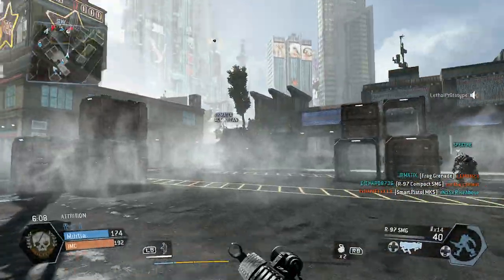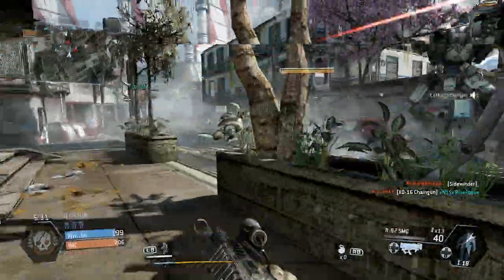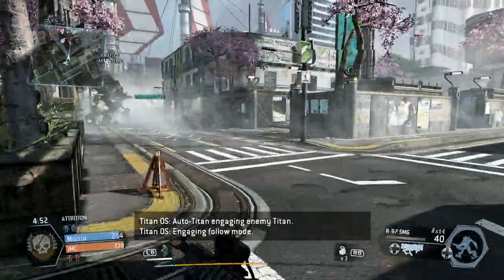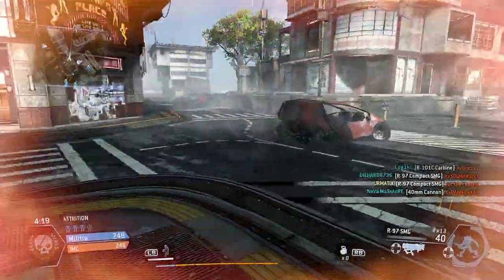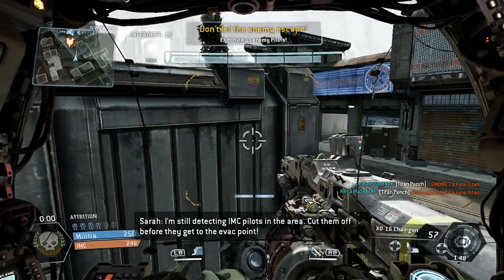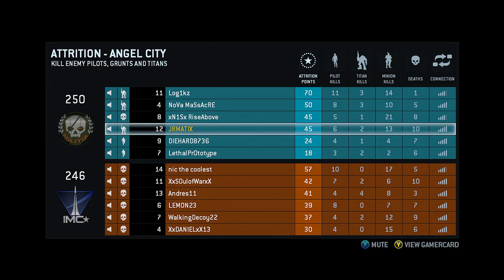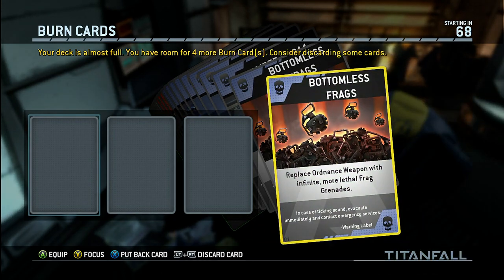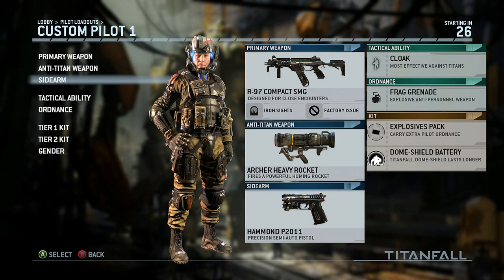**TITANFALL** (BETA) XBOX ONE.. Awesome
A little gameplay of Titanfall.. This game is freaking awesome, trust me.. Can't wait for release...The Titans and the normal soldiers are perfectly balanced. I've taken out Titans without being in one.. The game physics are on point, the running on walls and so one is a nice change of pace to us COD go-hards. Game is limited true it is beta, but i'm having a blast with whats available